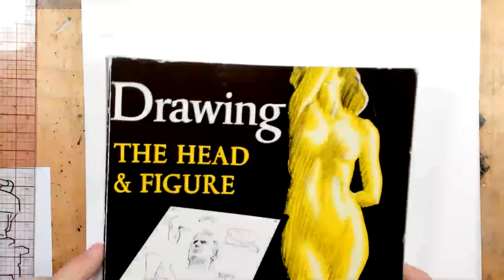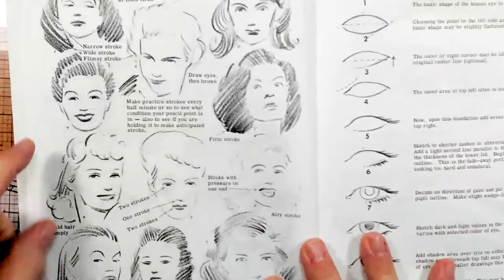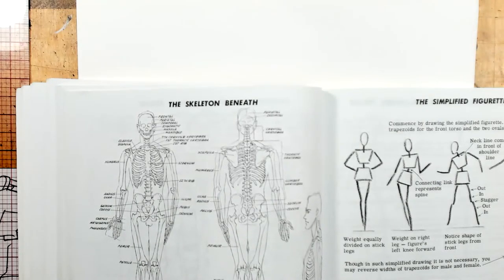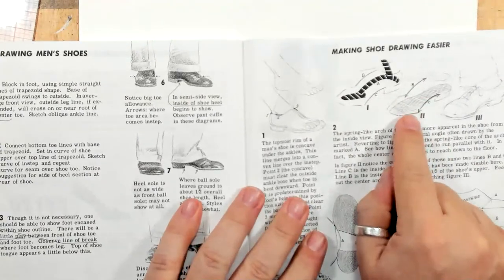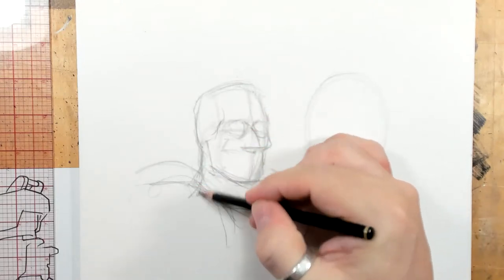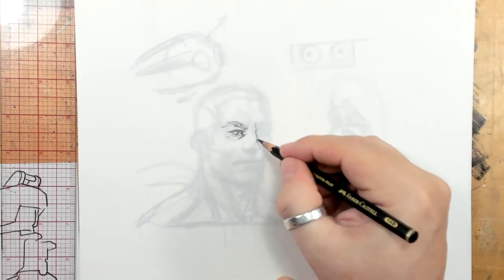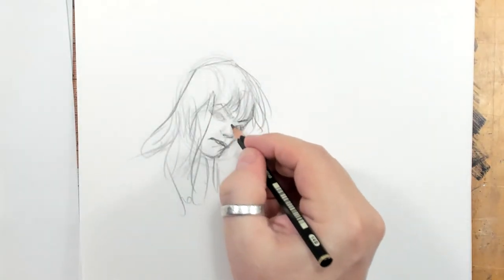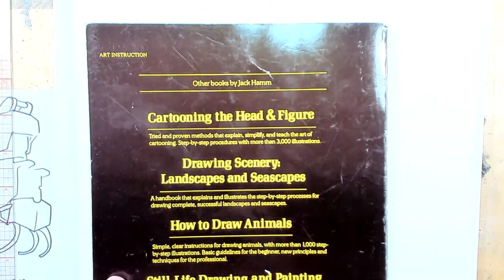Sunday Night Live Drawing: Head Drawing and Jack Hamm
No commissions to stream tonight, so a session on drawing heads and a look through one of the best starter books for artists: Jack Hamm's Drawing the Head and Figure
Sound quality is terrible in this one --moved me to buy a microphone.